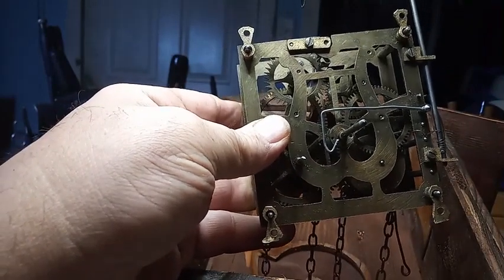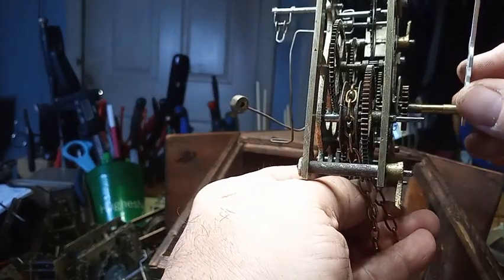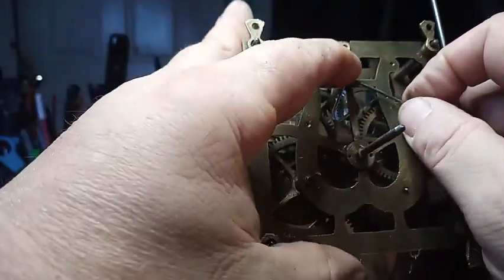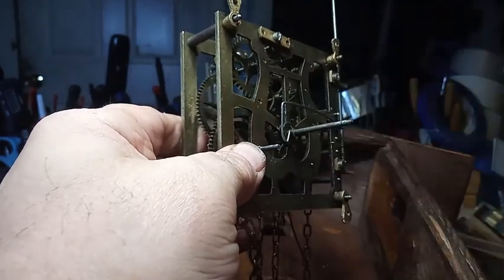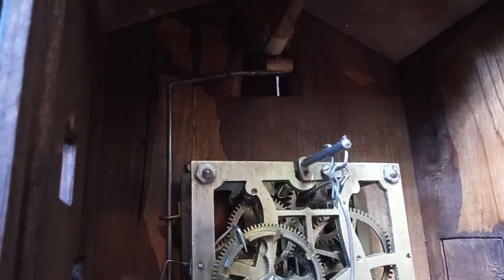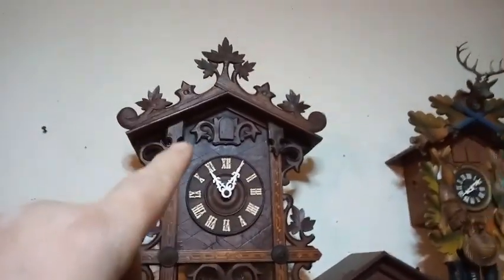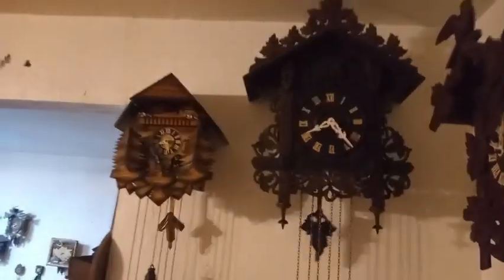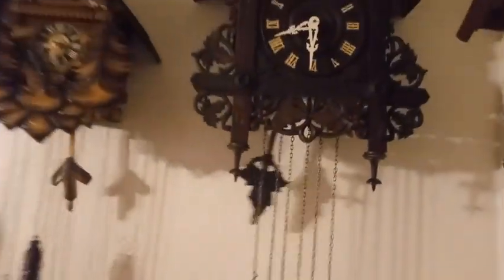Cuckoo clock repair for beginners (making adjustments on a GK Railroad clock w count wheel movement)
In this video I am making some adjustments on the GK Railroad cuckoo clock that my friend gave me. Still not quite where I want it to be but it is cuckooing on both the hour and half hour.